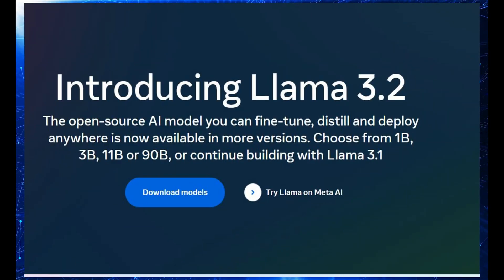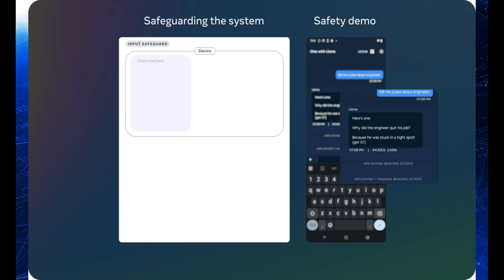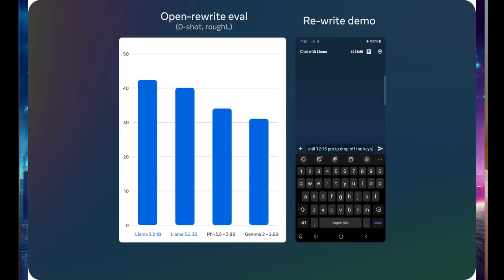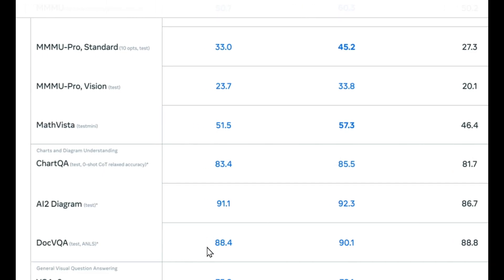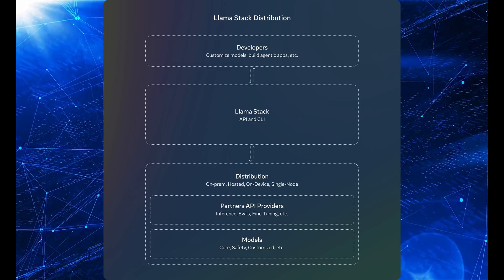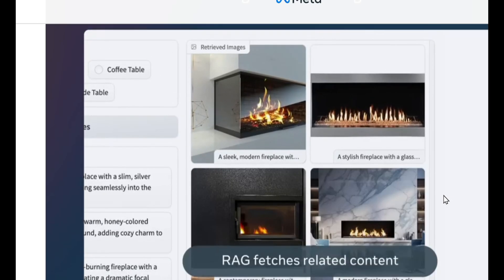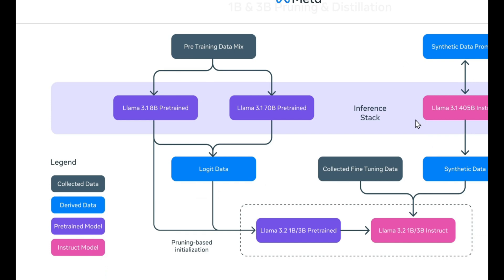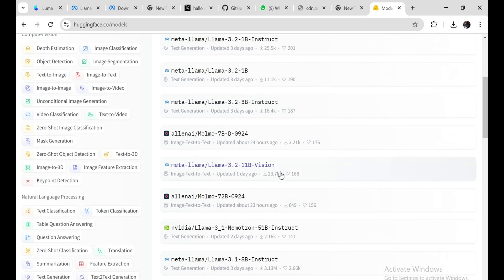Llama 3.2 is Beating OpenAI: Real-Time AI Voice and Vision Breakthroughs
In this video, we dive deep into Meta’s new Llama 3.2, which introduces multimodal capabilities, allowing AI to understand both images and text seamlessly. Learn how its on-device capabilities ensure data privacy while delivering fast and reliable results for mobile and cloud applications​